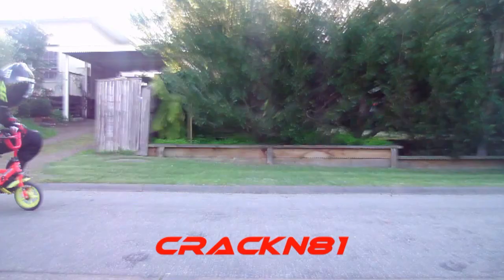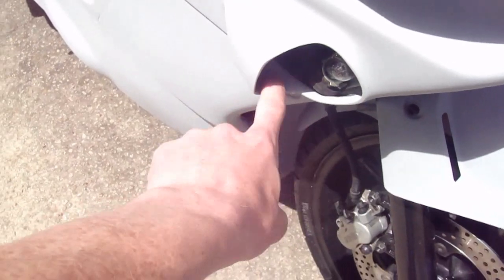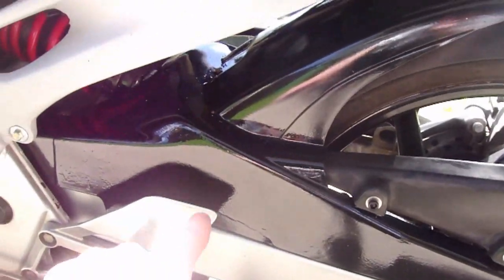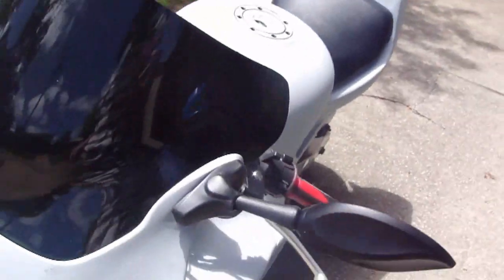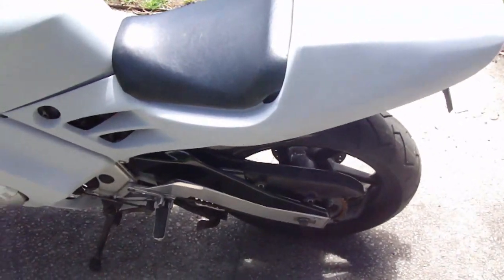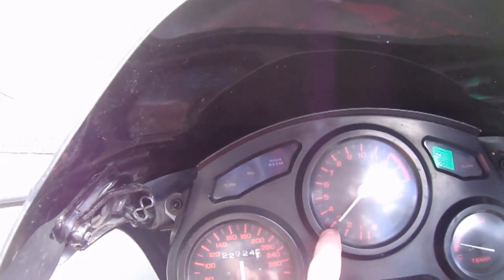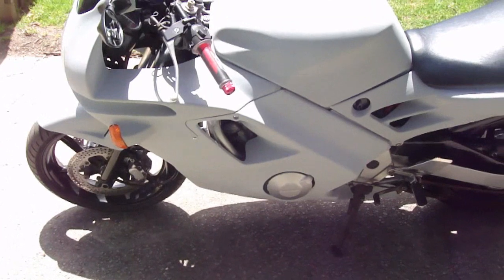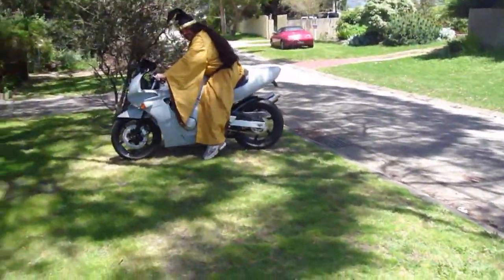Honda CBR Project pt.3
it's been a while since we've seen a vid on her so here she is, almost fin!